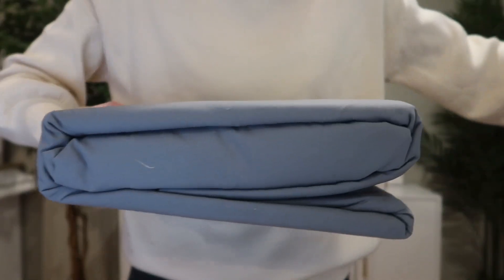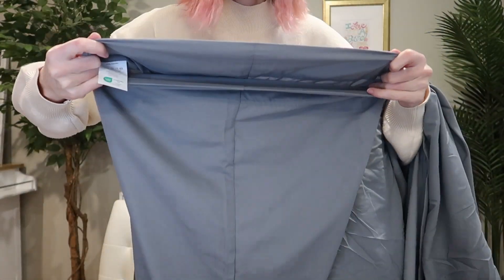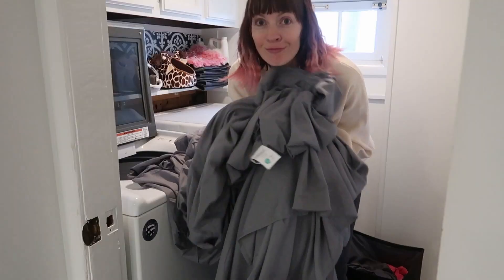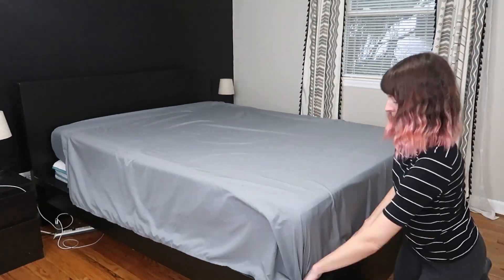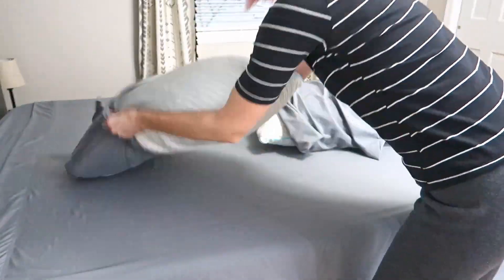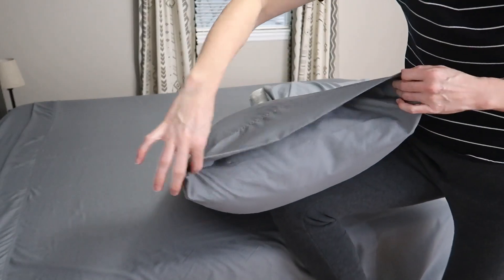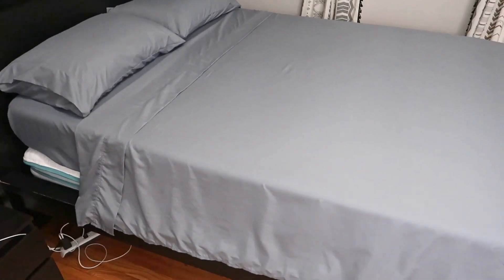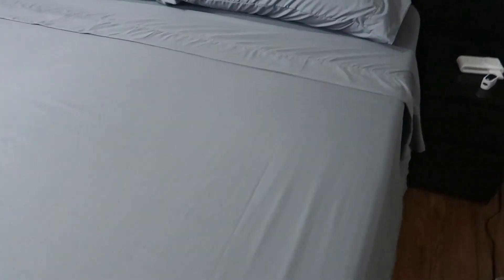ChiXpace 4-Piece Brushed Microfiber Sheet Set | Demo + Review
This set includes a fitted sheet, a top sheet, and 2 envelope pillow cases and is machine washable and dryable.